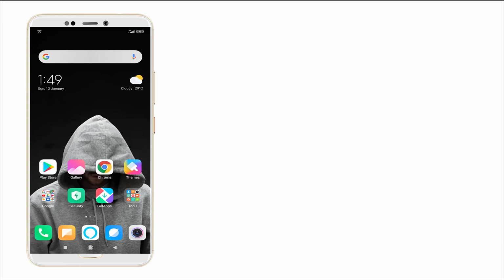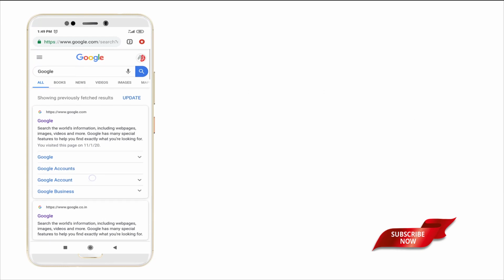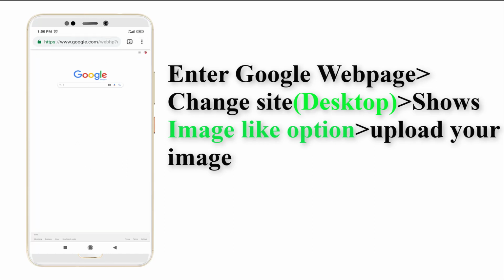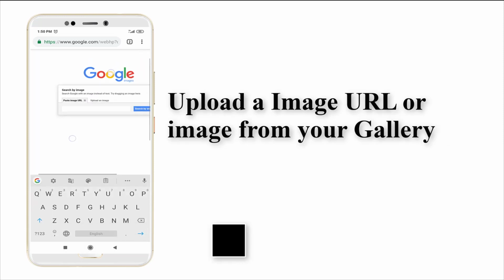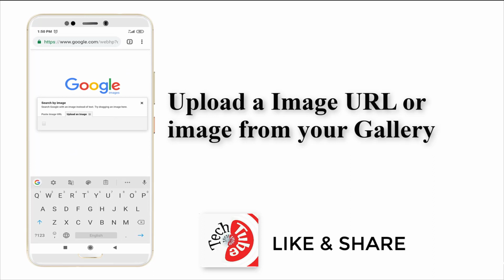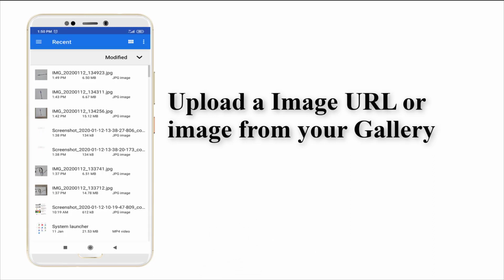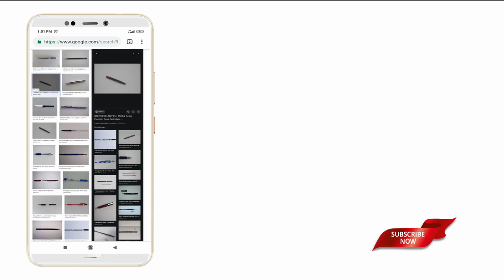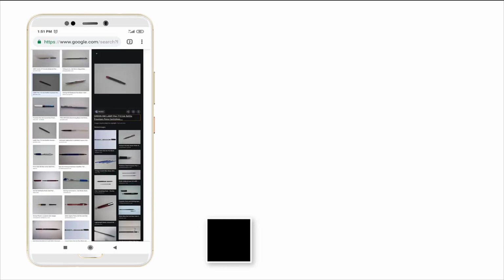How to Search using image on Google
Hi Guys,
             Here is the video of How to search things using images on Google. Ya we can search things using images instead of typing words. This is the video to Enable that in Google